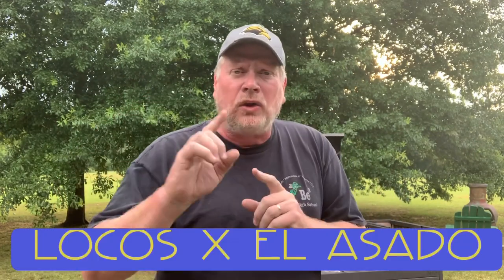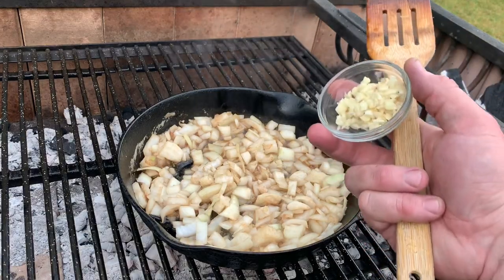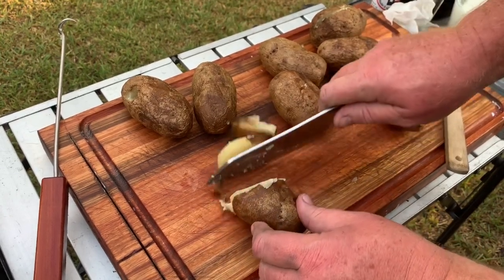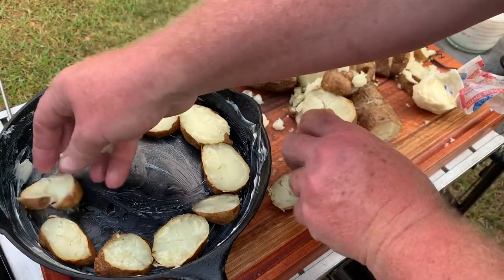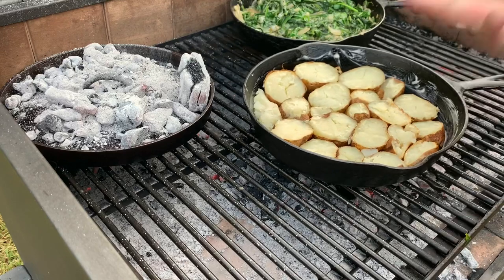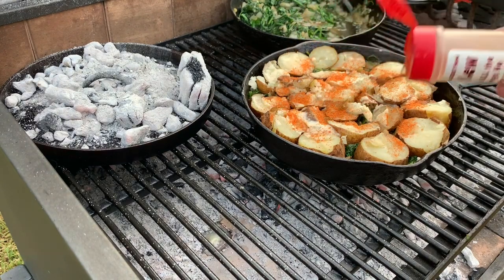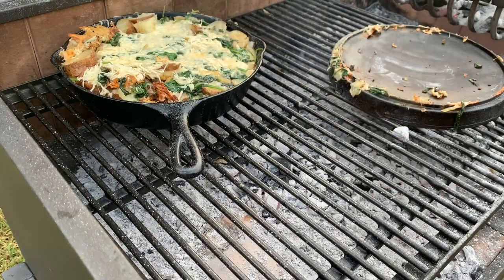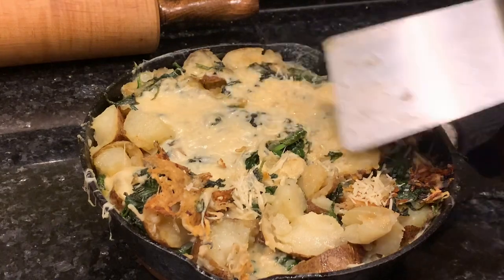Spinach and Potatoes Au Gratin w\ Uncle Steve’s Shake : Ñuke Delta Grill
In this video I attempted to copy cat a recipe from a Locos X el Asado. (See link below)   I do put my own spin on the recipe and use some Uncle Steve’s Shake in it as the primary seasoning blend.
Prior to making this dish I also baked the potatoes on this same Nuke Delta grill. That video is also linked linked below.

Websites for products seen in this video.